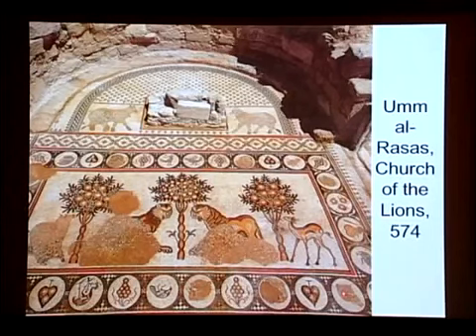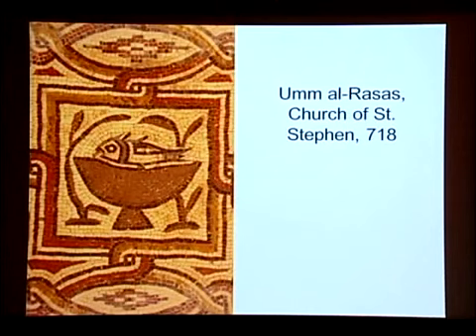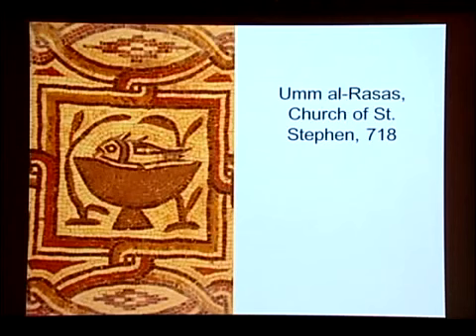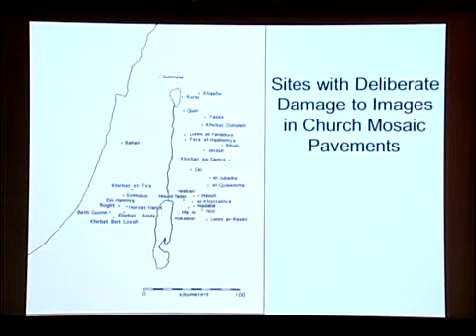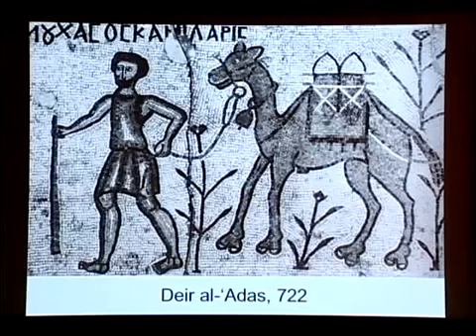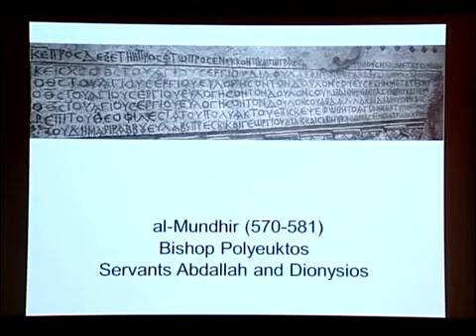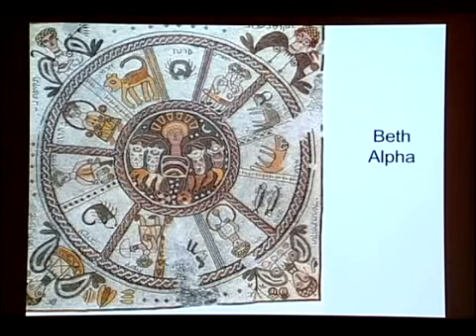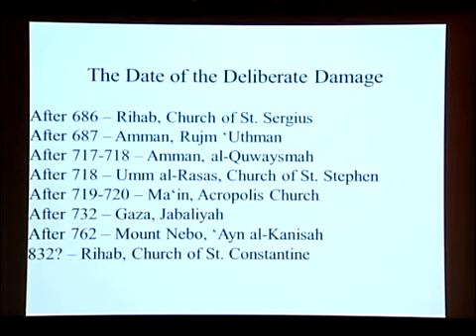Perspectives on Byzantium and Islam A Symposium The MET 2of13